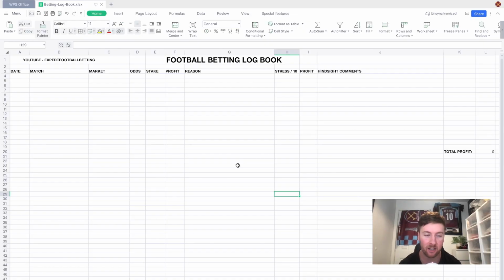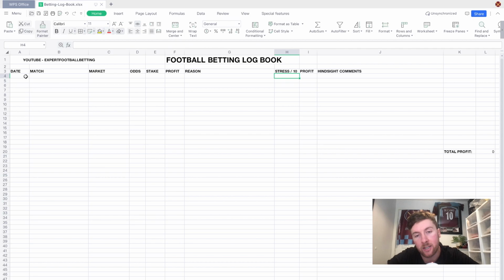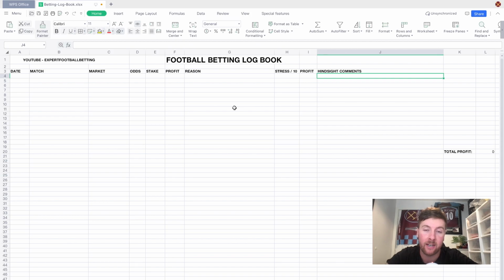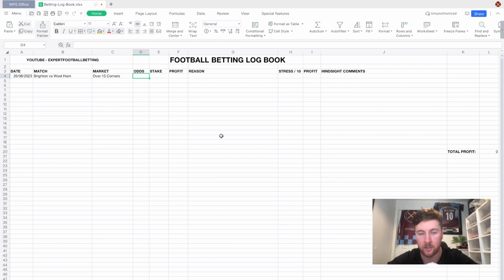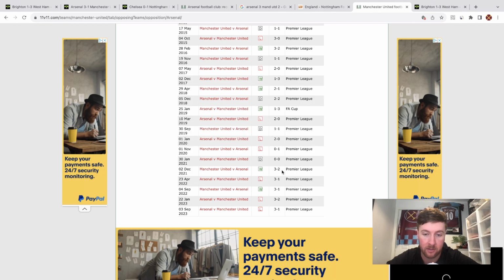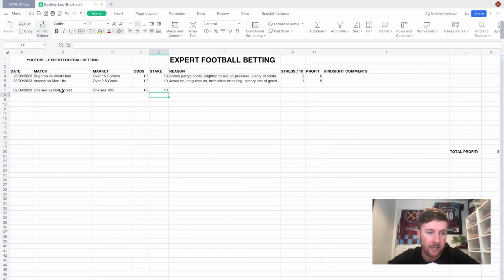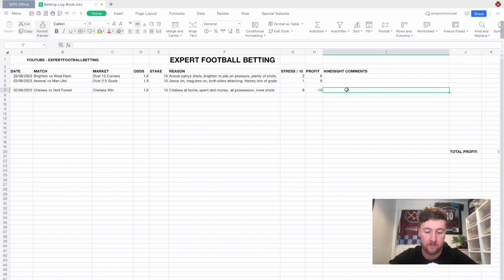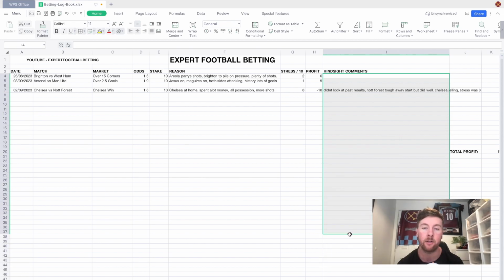Free Tool To Get Better Football Betting Results!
The quicker this channel grows, the more content I can make. Lets make this an amazing community to be part of!

If you want to take your football betting to the next level, and win more. You must be more accountable, and track your bets. This will help with your emotions, and ensure you making the right choices. If you lose a bet, this will help you learn from your mistakes, and improve next time.
Please watch the WHOLE video before using the sheet. So you know exactly how it should be used.

I want to hear from you guys! Let's smash it!

All my videos are for educational and entertainment purposes only.